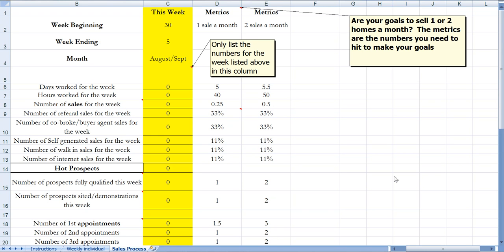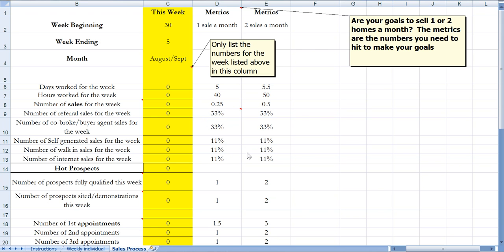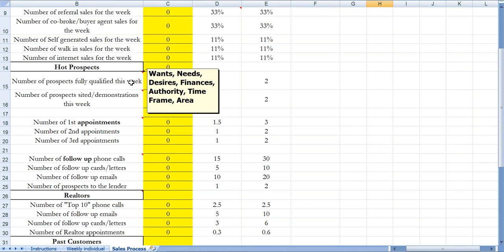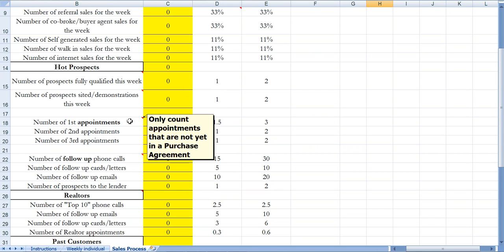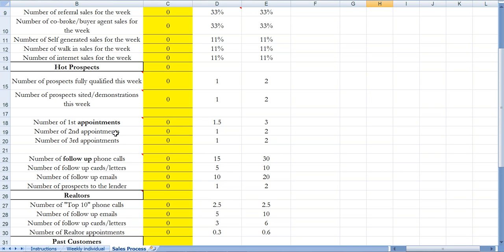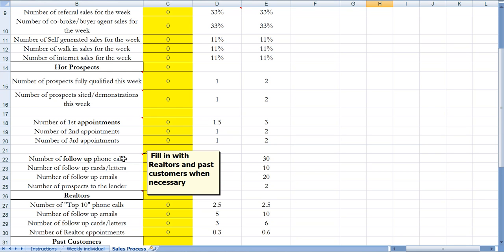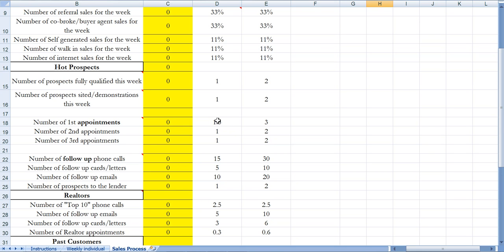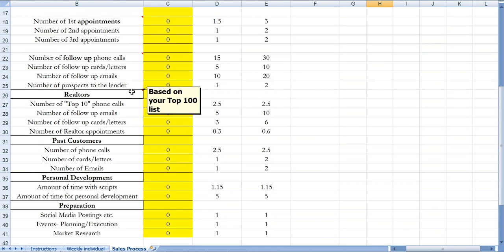KASS- Home Builder Weekly Sales Activities Part II